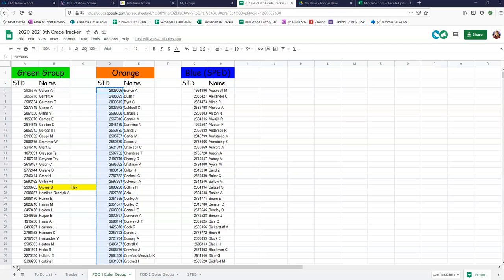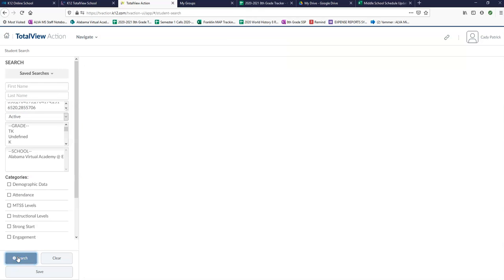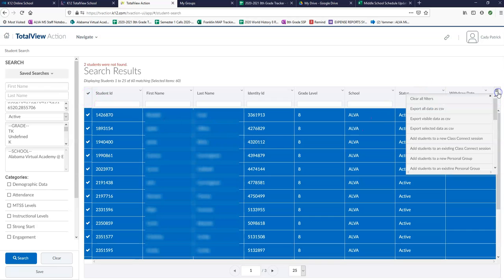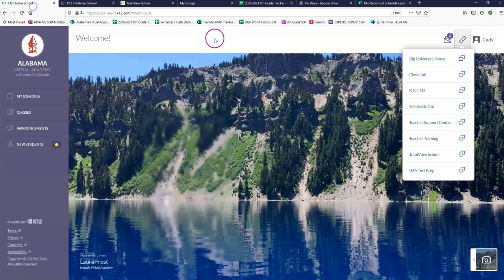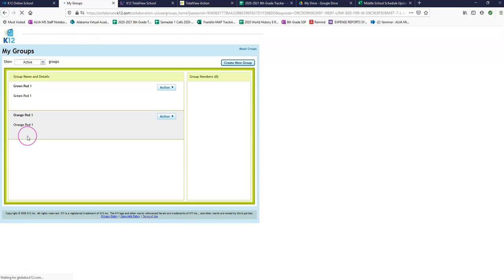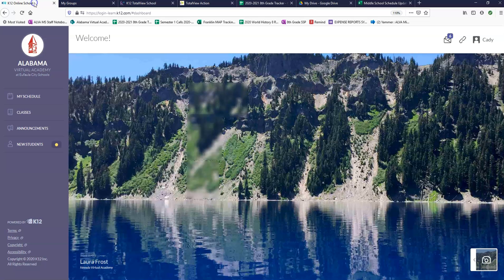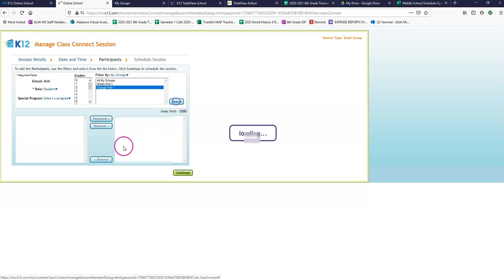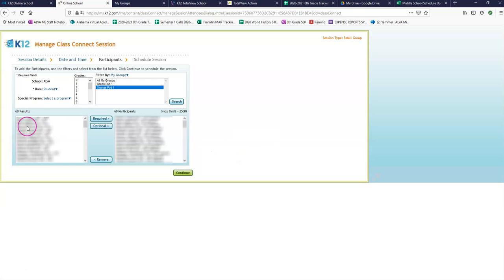How to make groups using TVA and LMS